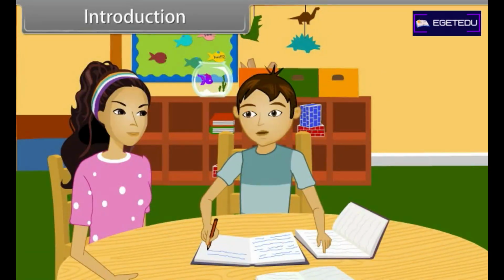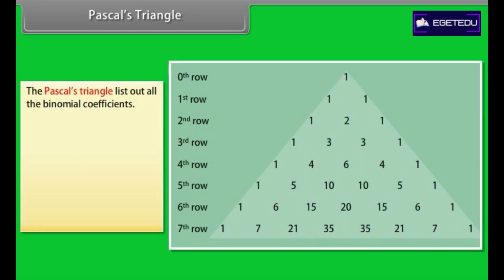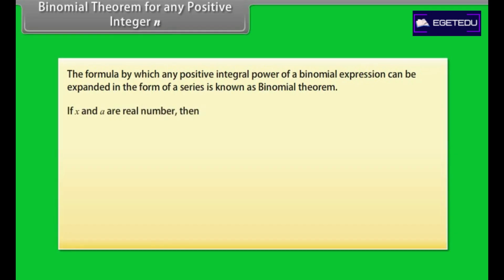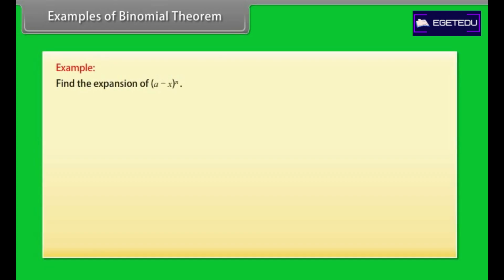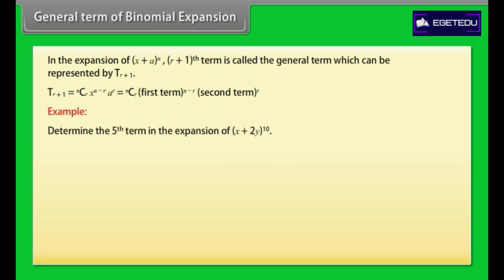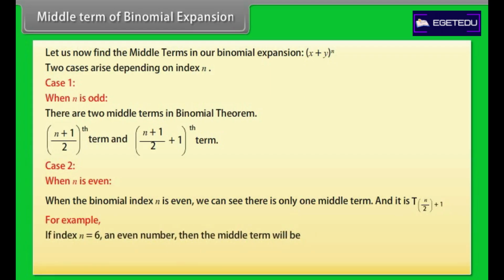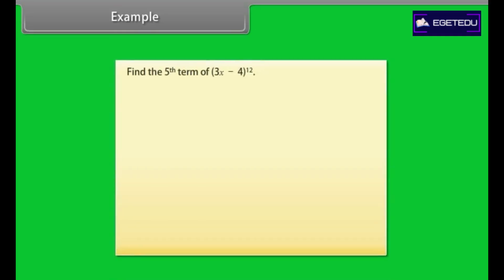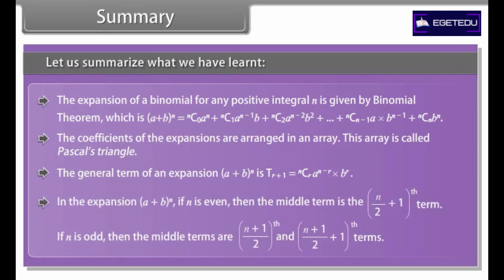10 Binomial Theorem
1.Write binomial coefficients.
2.Understand pascal's triangle.
3.Learn binomial theorem for any positive integer n.
4.Learn general term of binomial expansion.
5.Write middle term of binomial expansion.